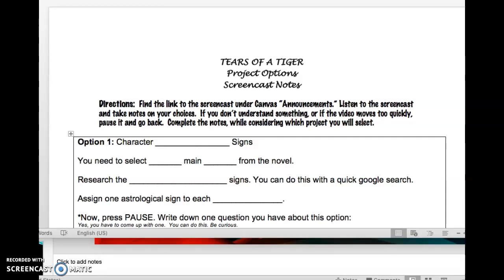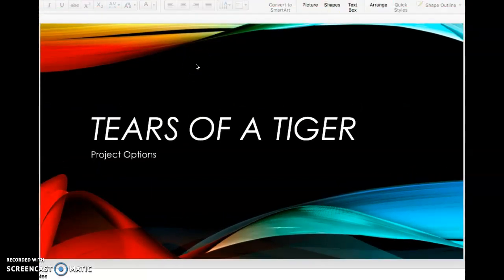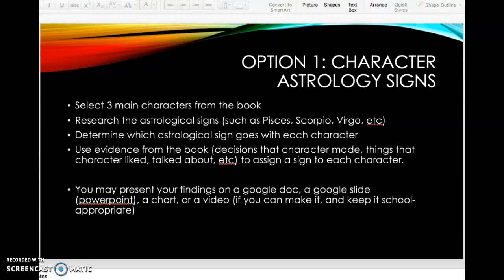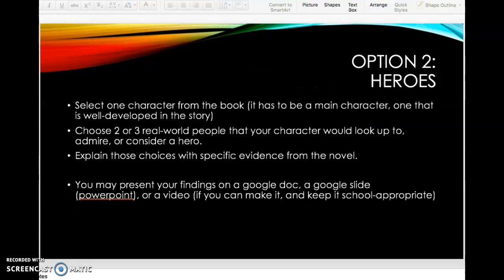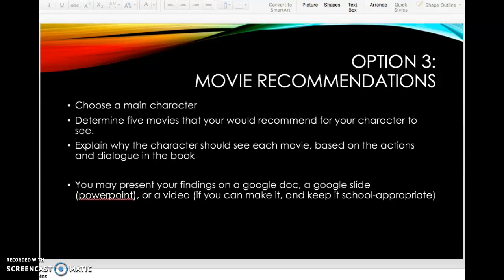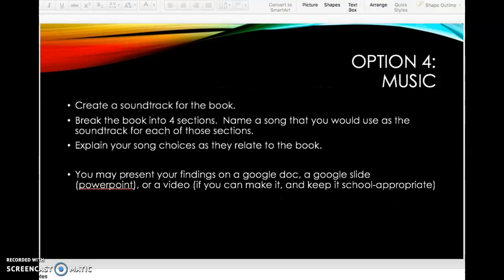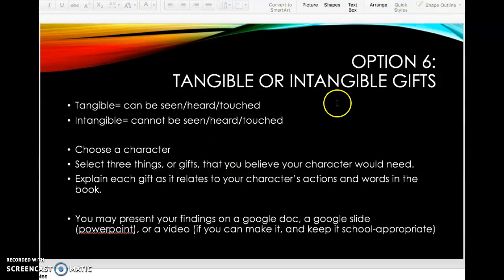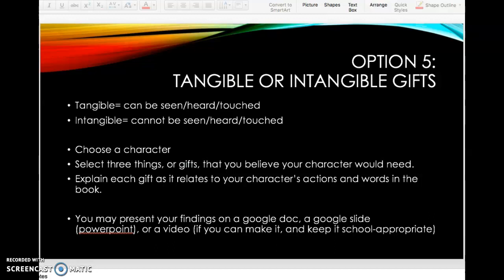Project Options for Tears of a Tiger